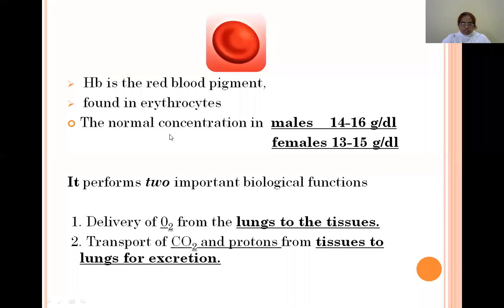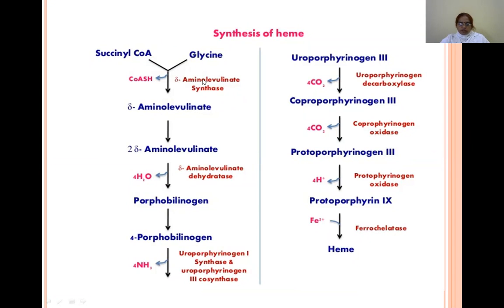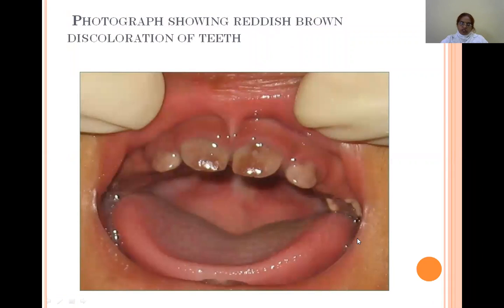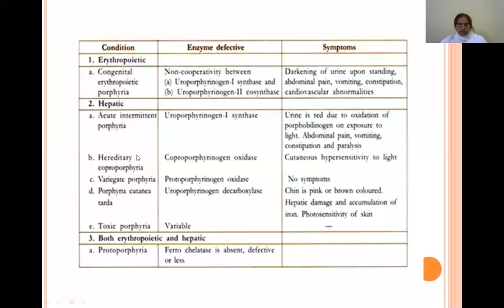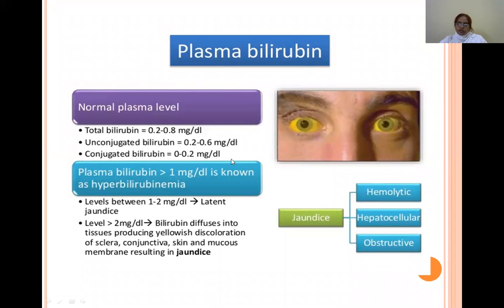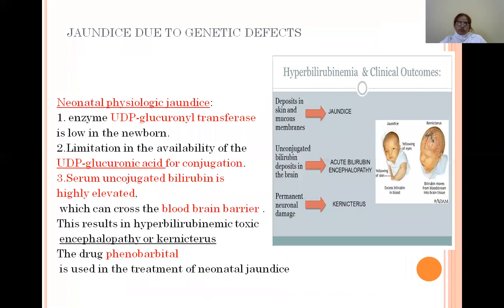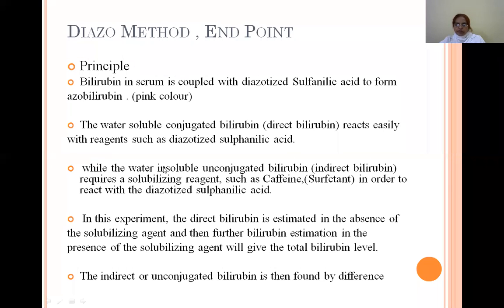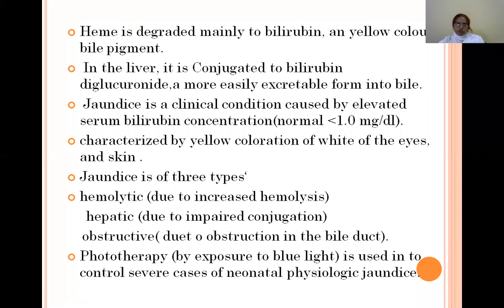Dr J Sudha Rani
Estimation of Serum bilirubin